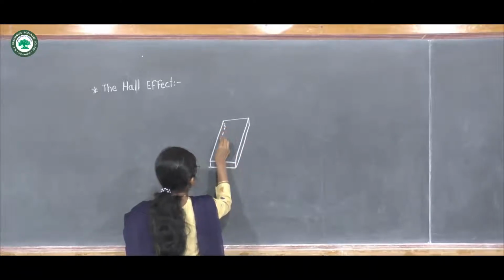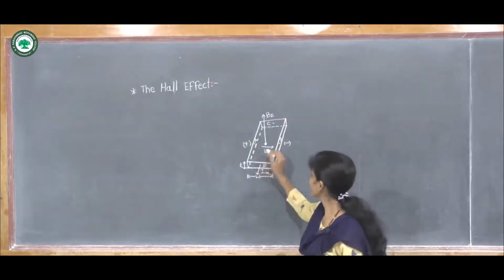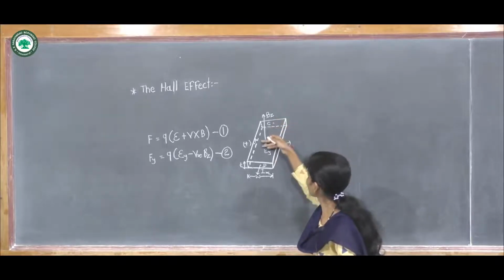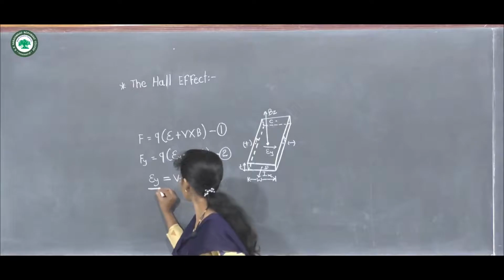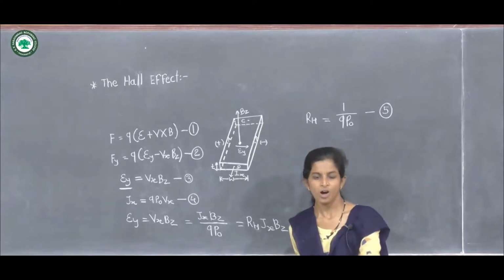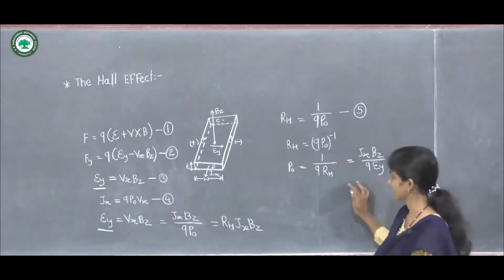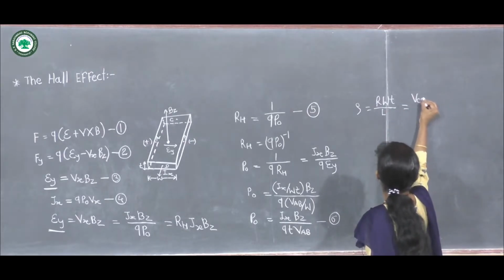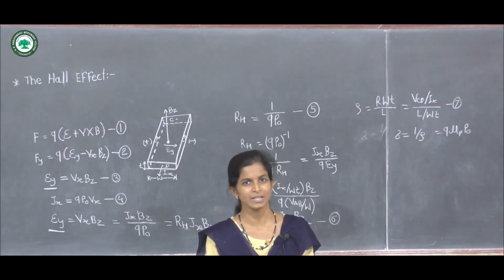Phy (PHCT-231) || Topic: The Hall Effect || By Prof. Jadhav P.S.